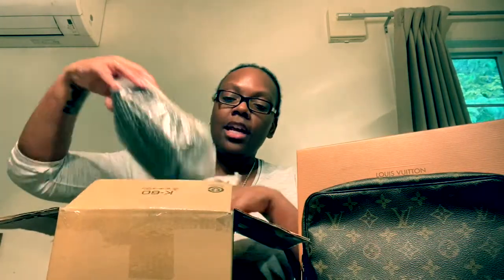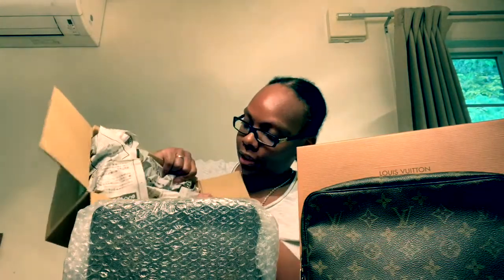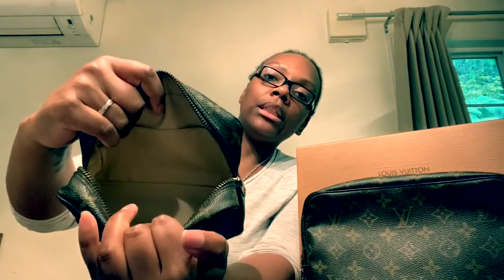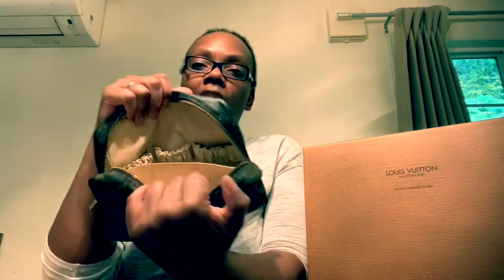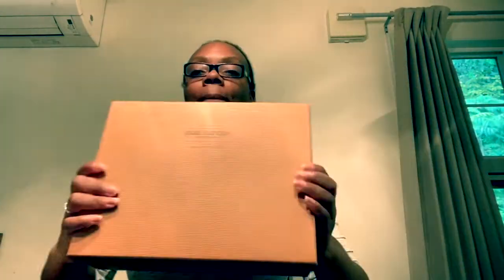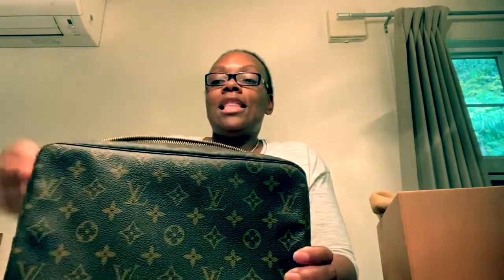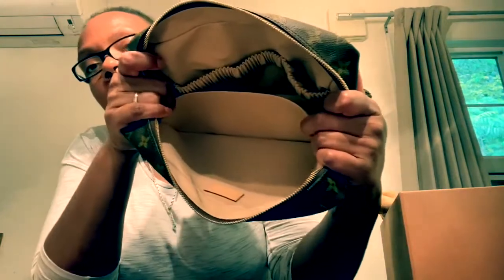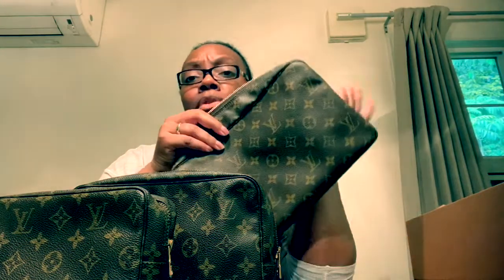Unboxing The Final Trousse Piece To Complete My Toiletry Collection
Completing my Trousse collection !!
Good morning/afternoon/evening everyone!! This unboxing is part of the unboxing vintage my channel. Here, I will share my unboxing of this much awaited addition to my collection. I hope you enjoy this as much as I enjoyed making this!!